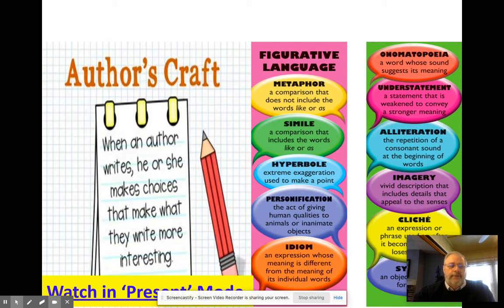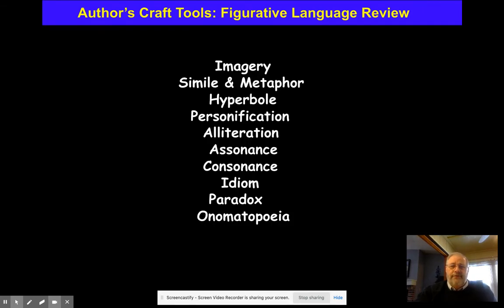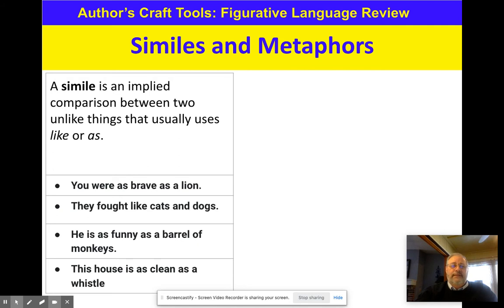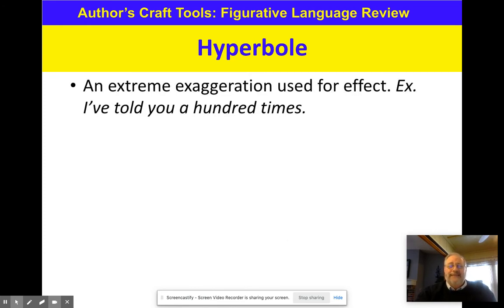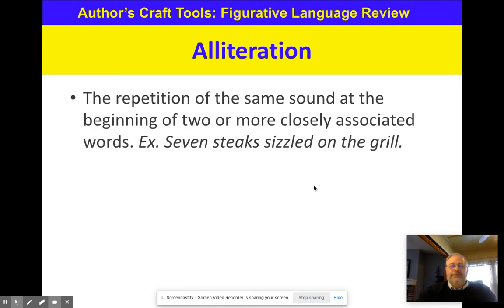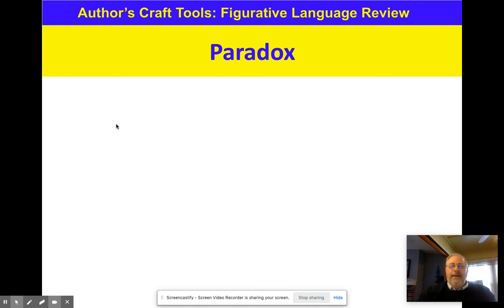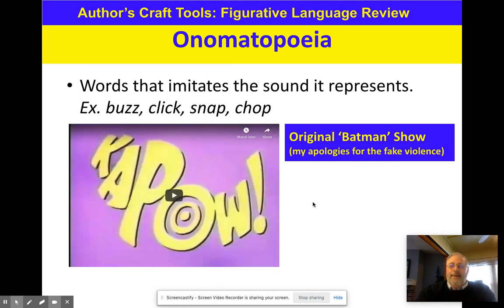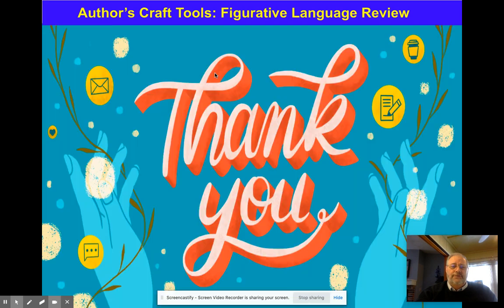Untitled: Feb 5, 2021 1:32 PM